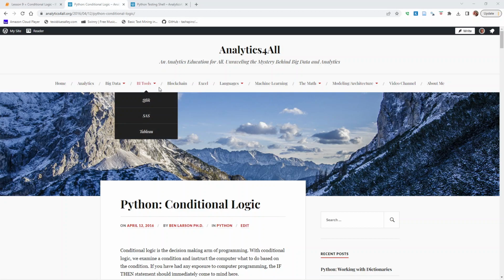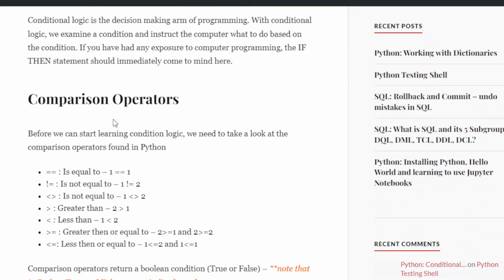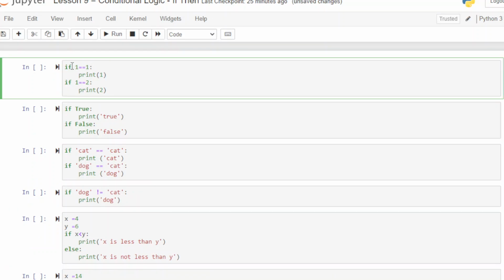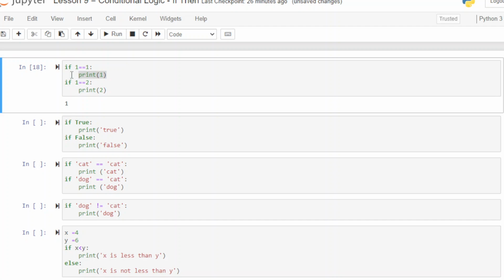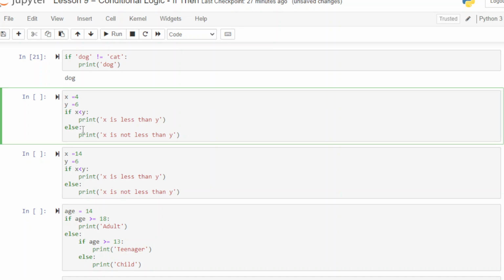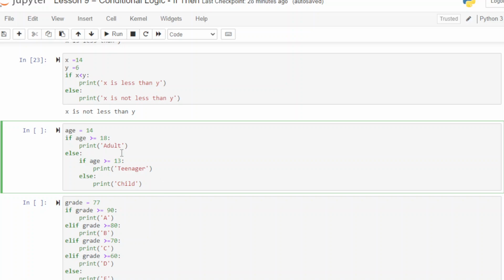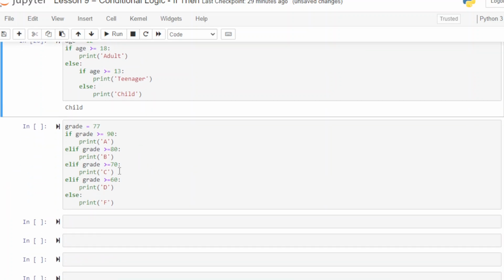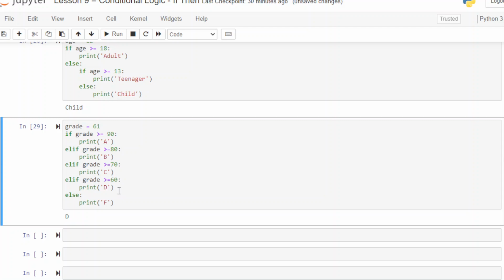Python for Data Science Lesson 9: Conditional Logic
Python for Data Science: Conditional Logic - Lesson 9